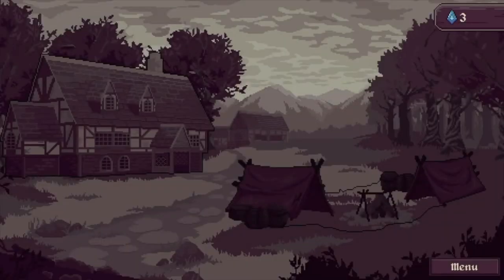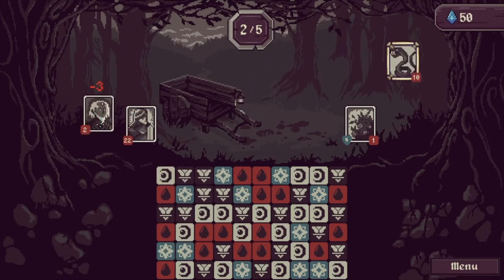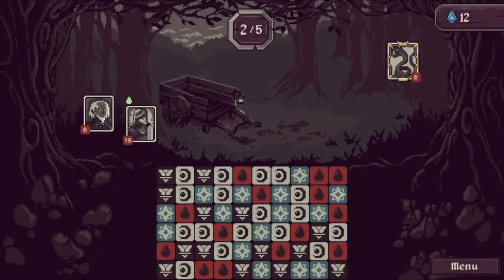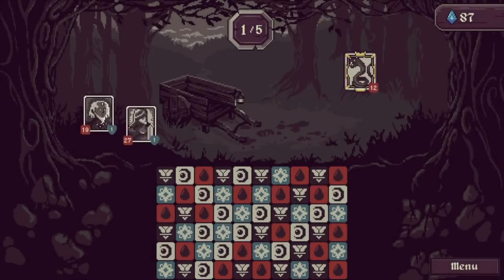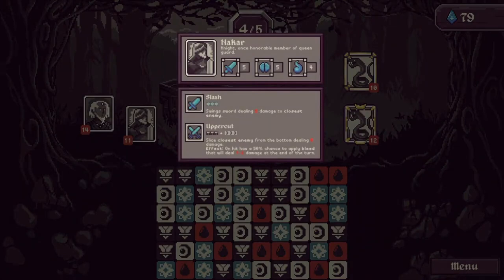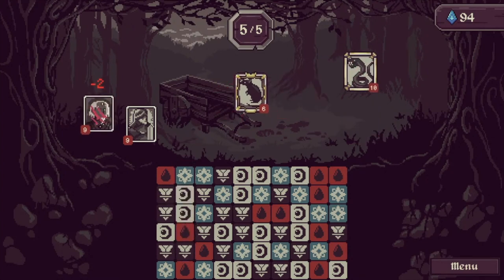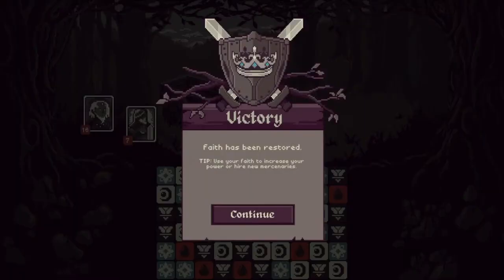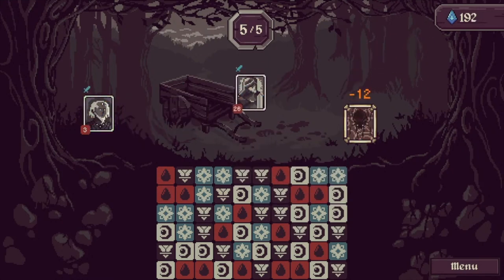Shaman and Knight make them weak! | CROWN OF PAIN Gameplay | Let's Play 2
Crown of Pain is a match-3 RPG. Heroes venture to the castle to find the elusive crown of pain, an artefact which is said to take away all of their worries. Take the role of the hero, each with their own troubles, looking for a solution, a way out of hardship. Driven by their worries, they decide to take on something that they might not be able to handle.

Do you love playing indie games? And looking for turn-based and party-based gameplays to binge on? Then this channel is for you!

Bruns
Roll&Turn Gaming